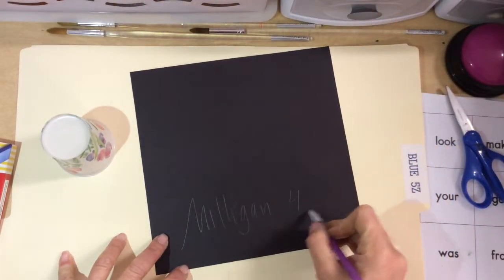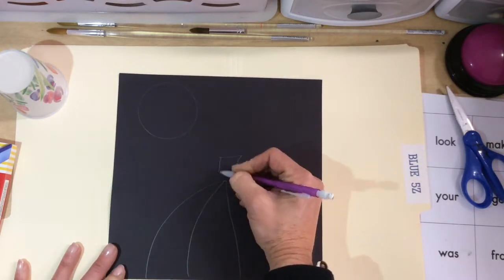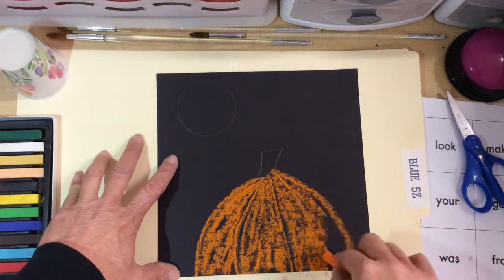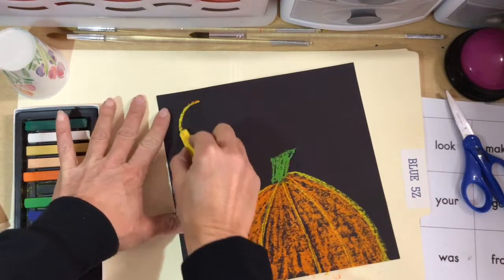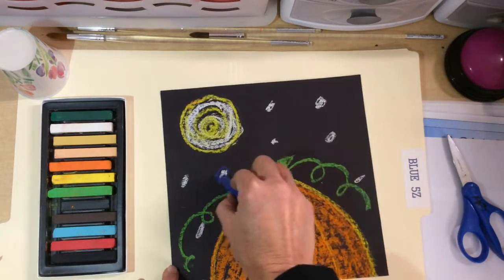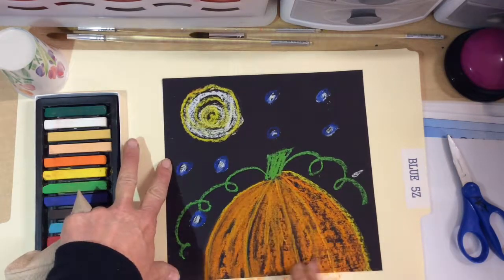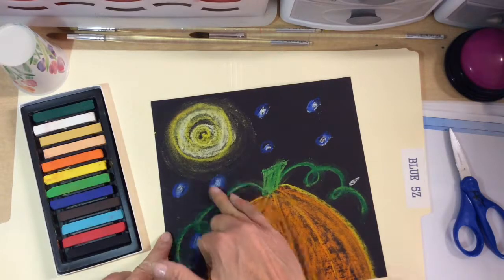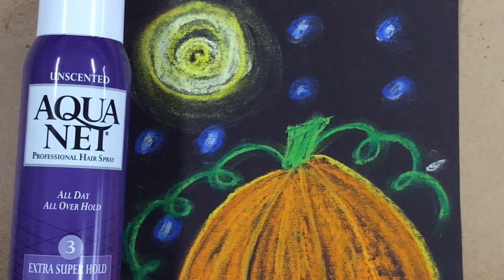Chalk pastel fall 🎃